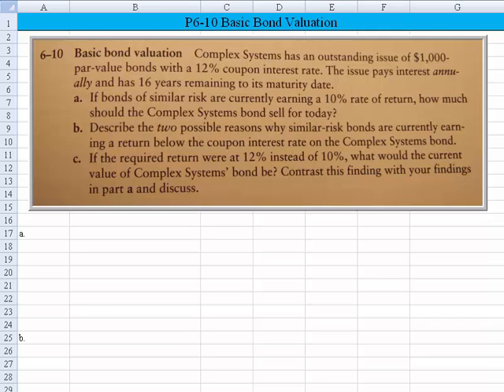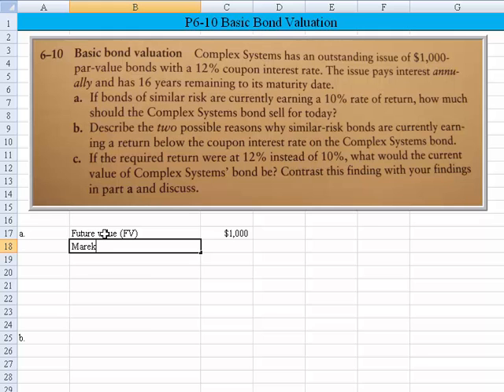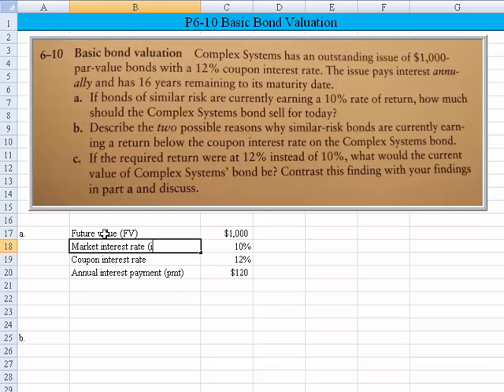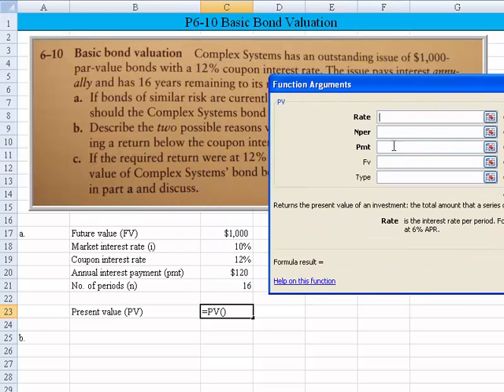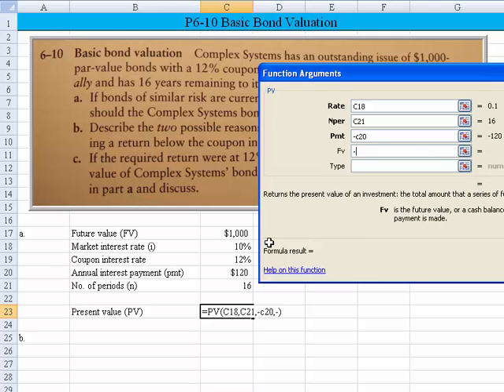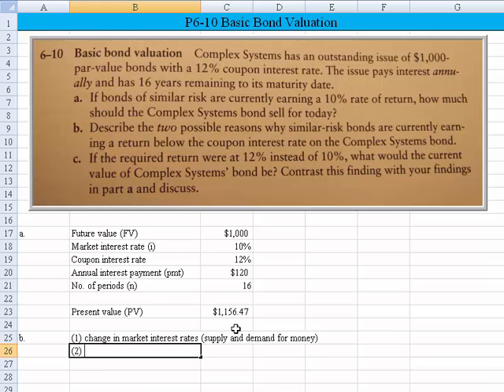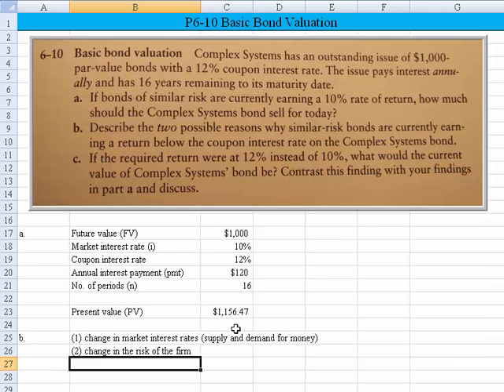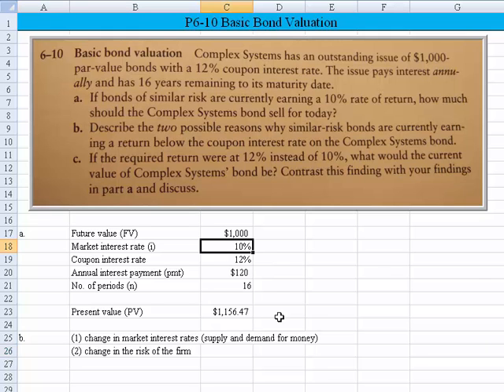Basic bond valuation, P6-10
Managerial finance, financial accounting